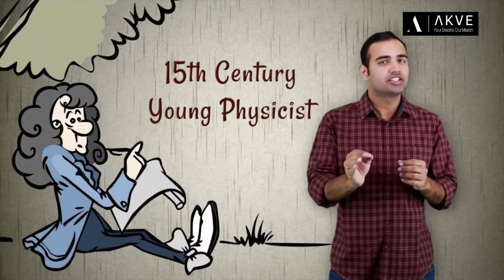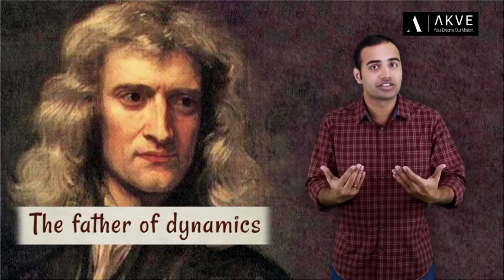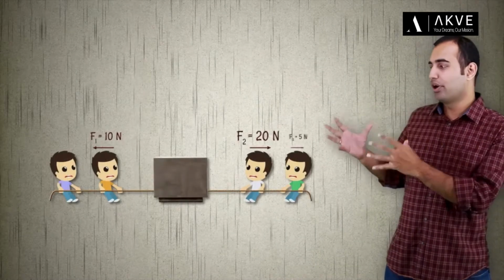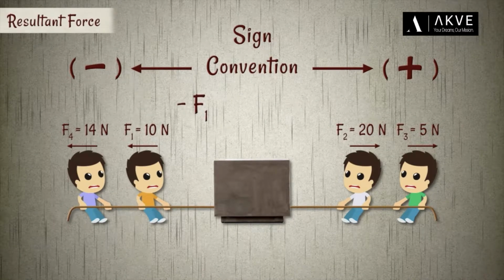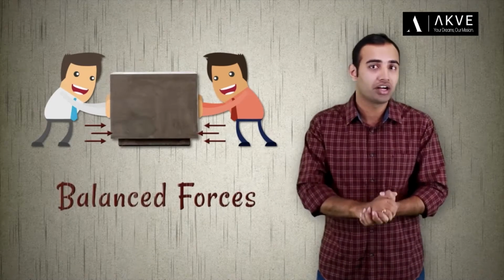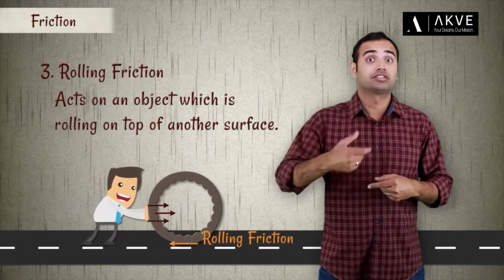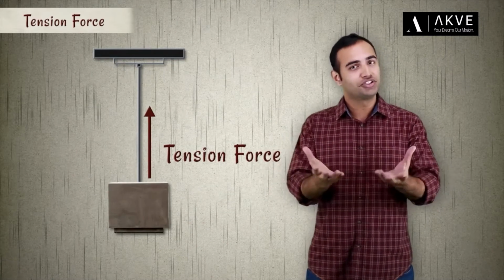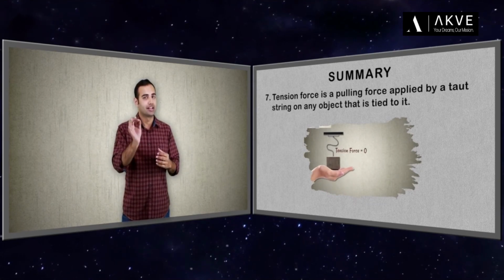Force and it's Types | Chapter 9 Forces and Laws of Motion (Part 1) | Class 9